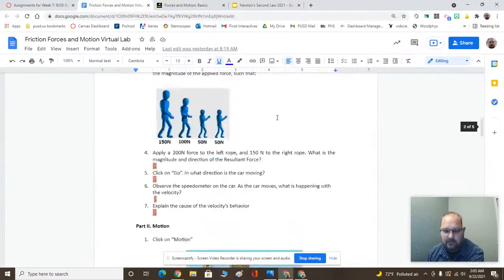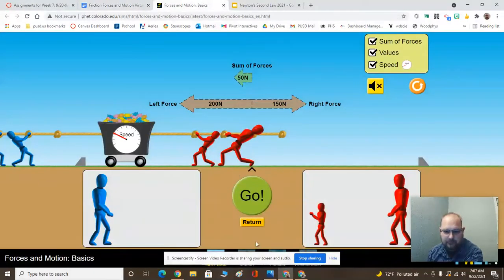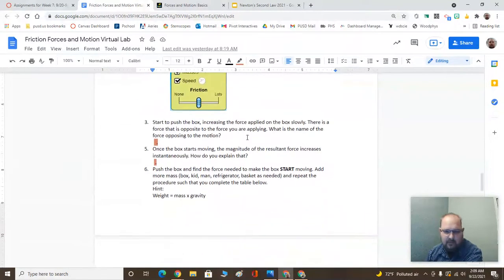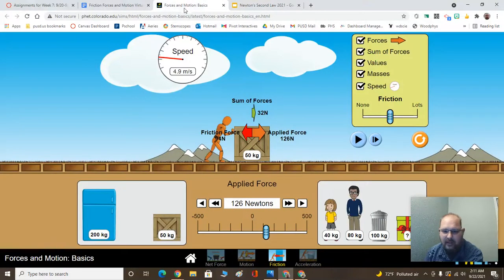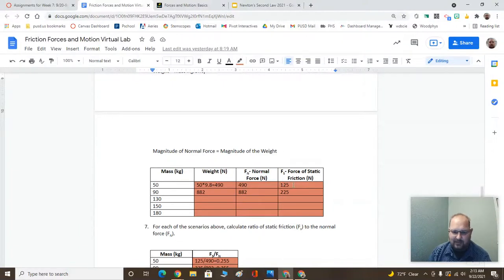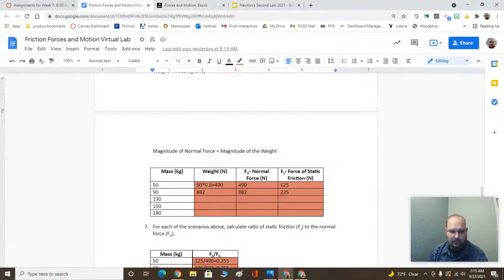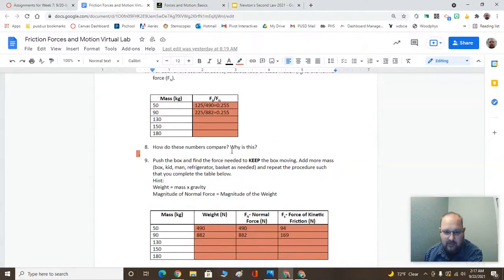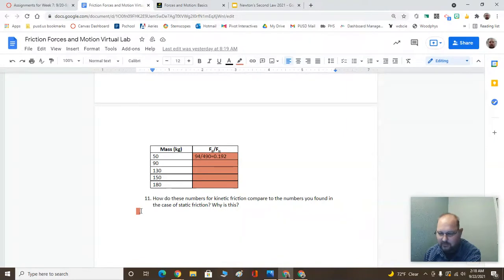Lesson for Sept 22 Friction Lab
Walkthrough of Friction Virtual Lab